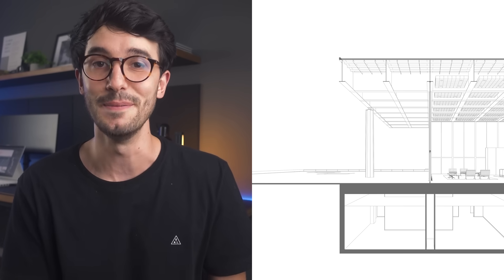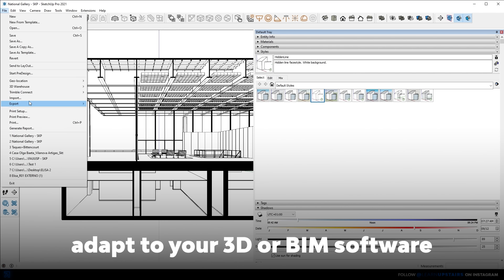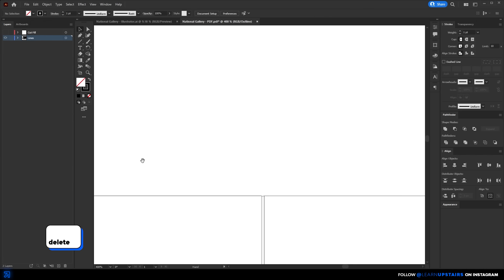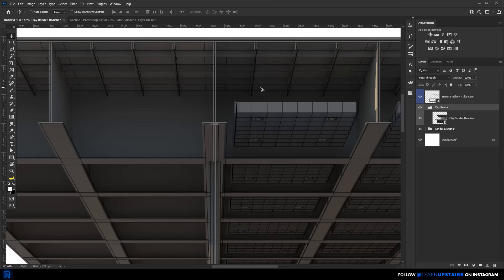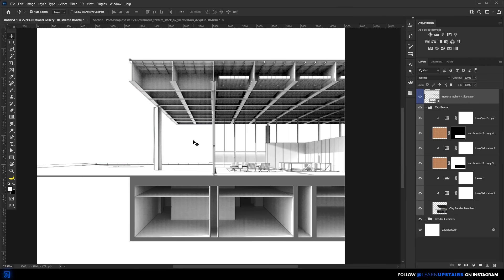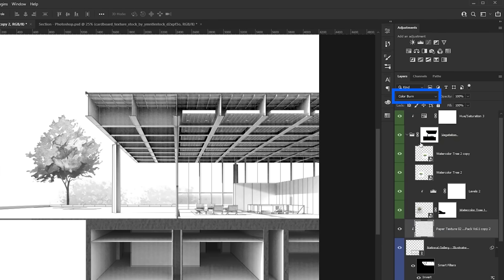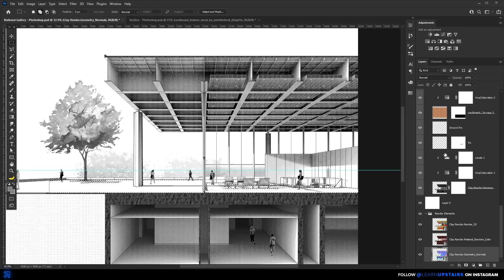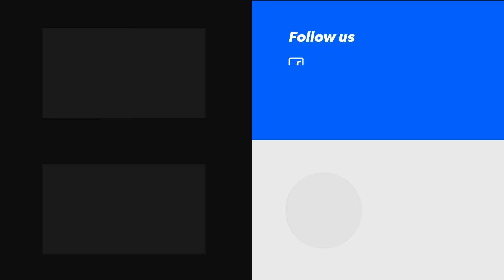Making Textured Renders with a simple trick in Photoshop!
In this video, you’ll learn how to add textures to an architectural image. We’re going to use a perspective section to practice the skill, but any type of image can benefit from this move. The programs that we have at our hands enable us to achieve extraordinary results in a short time, but usually, these results are generic and could have been created by someone else that inputs the same settings. So learning how to create unique images full of identity is a must if you want to stand out among Architects.

The reference image used to create the final art seen in this video was inspired by an Instagram post that I saw from @natashaeliii

The line style was inspired by Sofia Macluf, you can find here on Instagram @sofimacluf

Timestamps:
0:00 Intro
1:09 3D model
3:45 Illustrator
5:20 Photoshop - Importing
7:28 Photoshop - Textures
8:39 Photoshop - Lines
9:38 Photoshop - Extras
13:55 Photoshop - Annotations
15:00 Outro